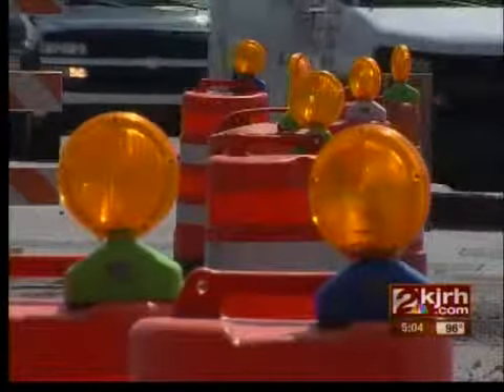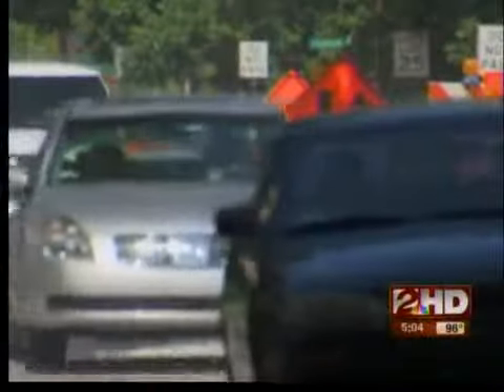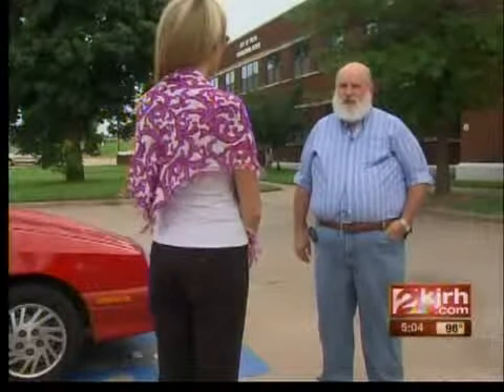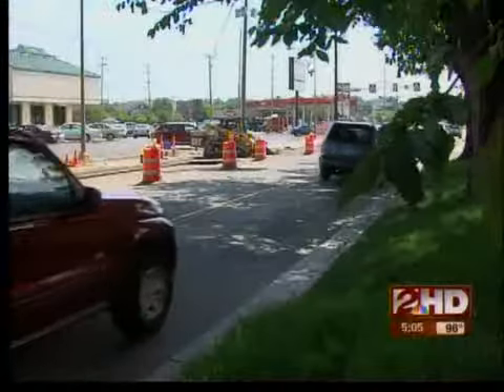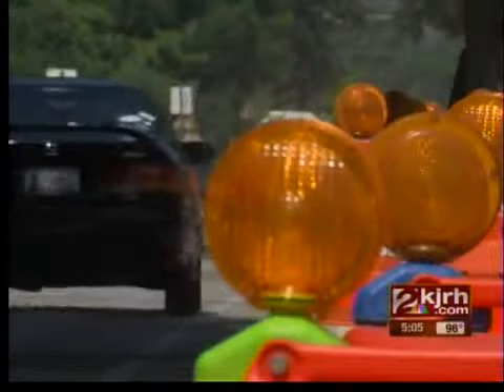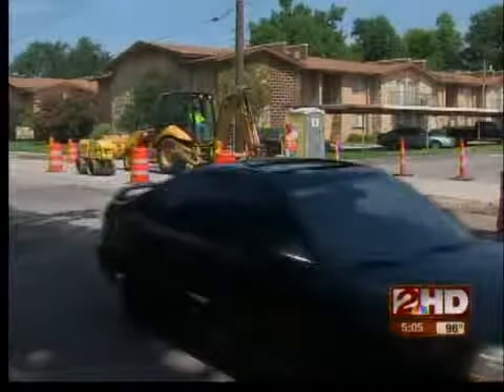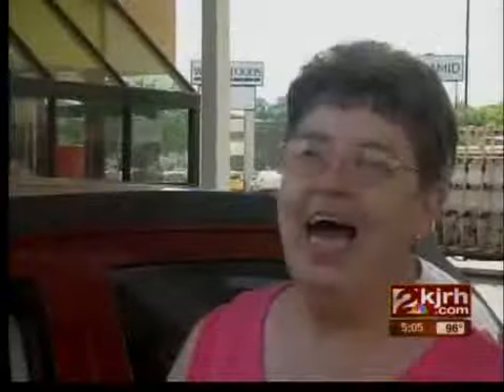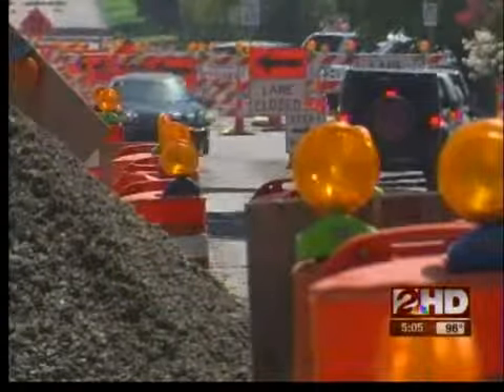New phase of construction in Tulsa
Some midtown drivers are dealing with another phase of construction.